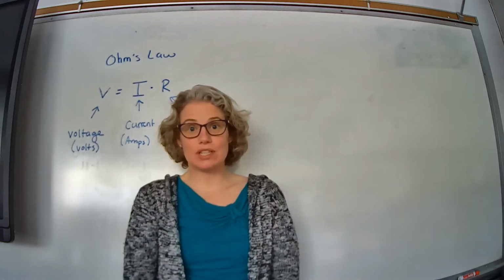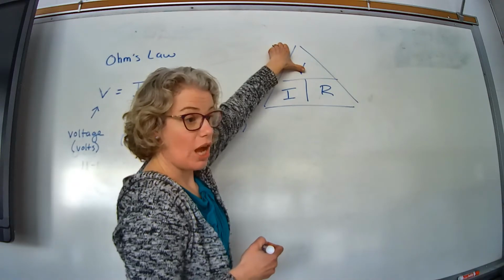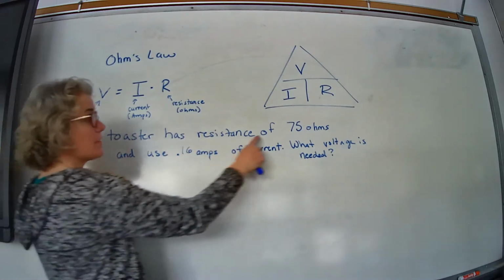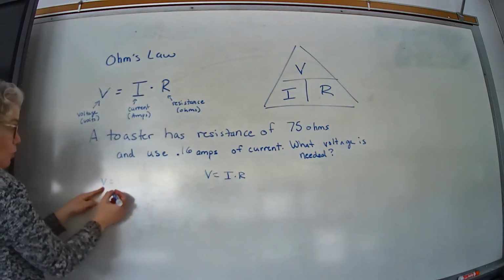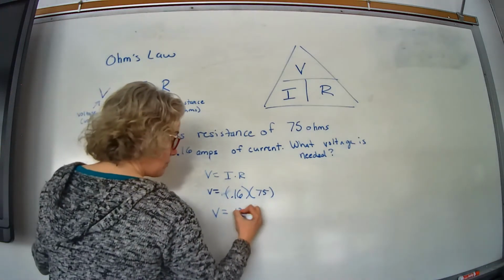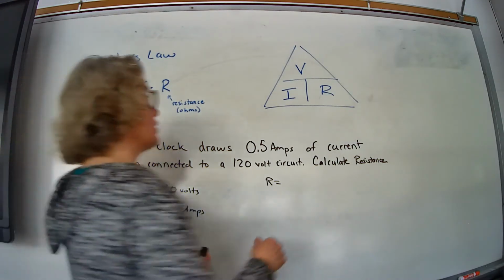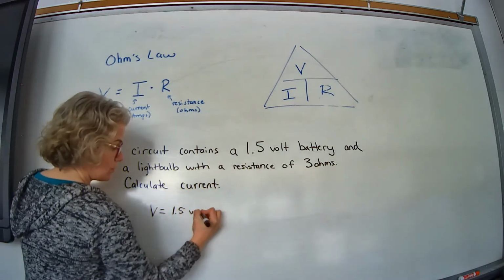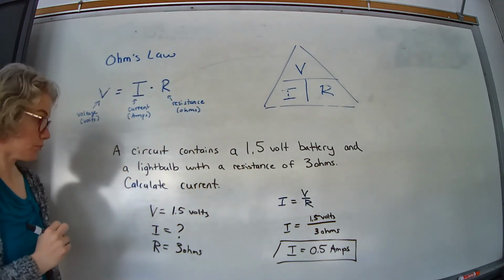Tutorial Ohm's law practice problems - with link to an activity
Example problems are given for math problems related to ohm's law.   A trick is shown for student's who are not yet strong in Algebra skills using a triangle to rearrange the equation.   Also students are shown the importance of listing out what they know and don't know from the word problem.

See my Teachers pay Teachers store for an Ohm's law math activity where calculate what will happen if a student licks a battery etc. The math of Electrocution.